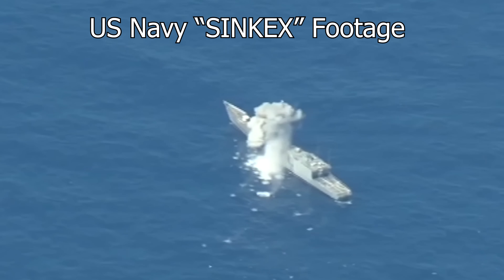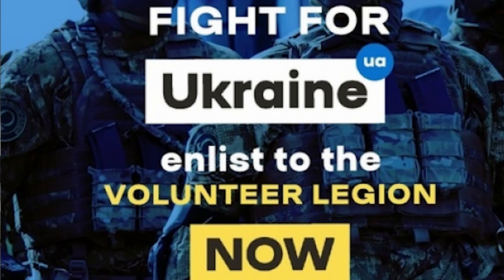Four Capabilities the F-16 Gives Ukraine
The four capabilities the F-16 brings to Ukraine are:
1. The AMRAAM which helps provide air superiority.
2. The HARM to destroy Russian Air Defense system radar.
3. PGM or precision guided munitions delivery to destroy high value ground targets.
4 The Harpoon missile for striking ships that carry cruise missiles.

Ryan McBeth Productions LLC
8705 Colesville Rd.
Suite 249
Silver Spring, MD 20910
USA